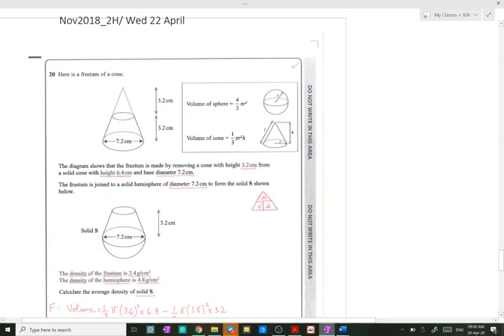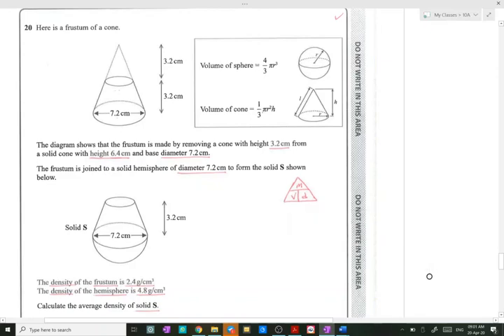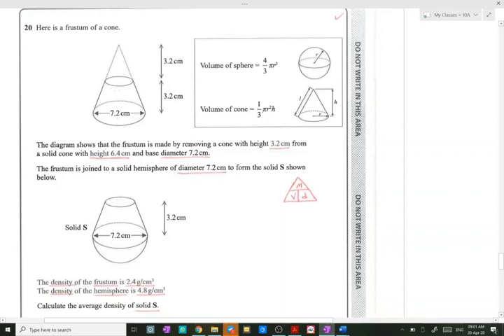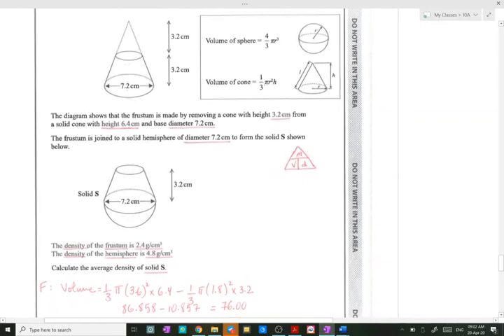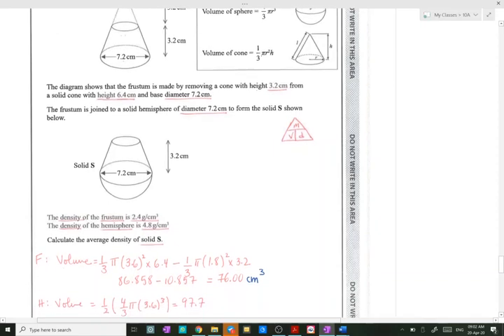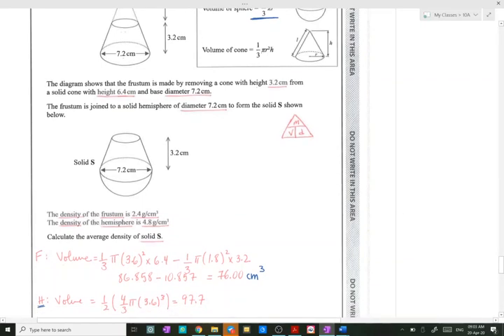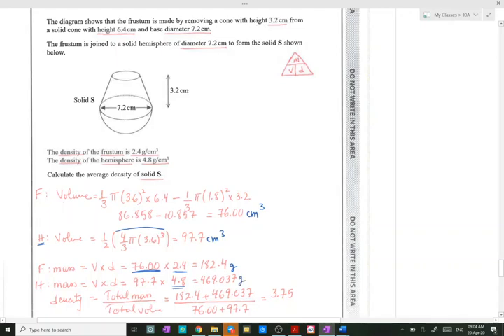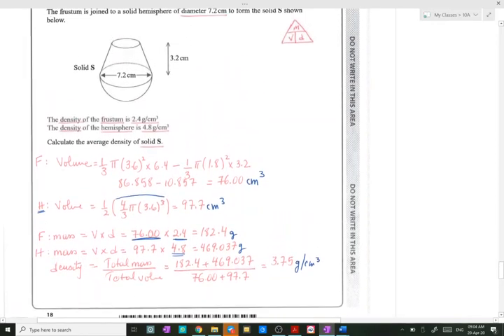GCSE Maths Higher Nov 2018-2H: Calculating the Average Density of a Solid Frustum - Q20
In this math problem, we are given a frustum of a cone with certain dimensions and a density, as well as a solid hemisphere with a different density. We need to find the average density of the resulting solid formed by combining the frustum and hemisphere. We use the formulas for the volumes of a cone and sphere to calculate the volume of the frustum and hemisphere, and then add them together to find the total volume of the solid. Finally, we use the formula for average density to determine the answer. Watch this video to learn the step-by-step process of solving this problem.